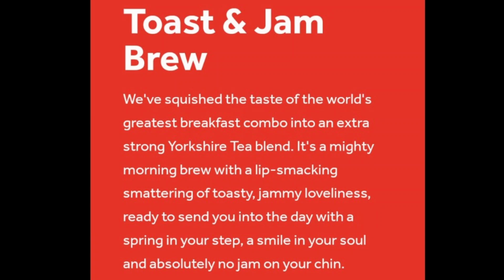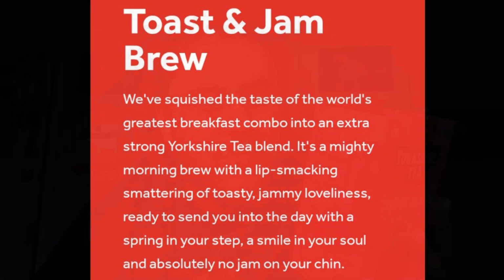Yorkshire Tea Toast And Jam Flavour Review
Support Phunken Hungry

Ko - Fi

Teespring.com

Redbubble

Phunken Hungry Social Media Pages

If you're from Adelaide / South Australia
Or you want to Sponsor a Video / Or Send a Product for me to Review

- G From Phunken Hungry